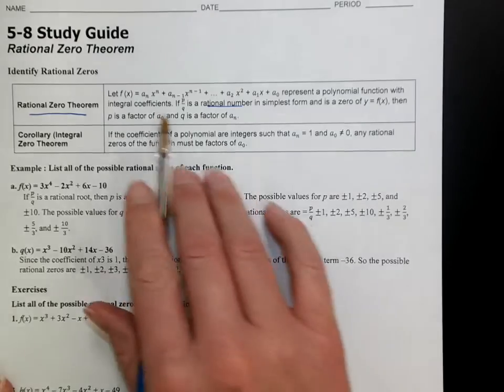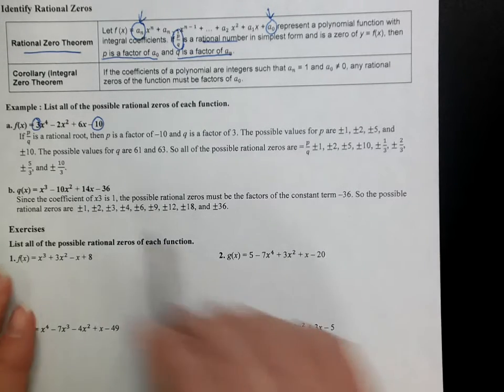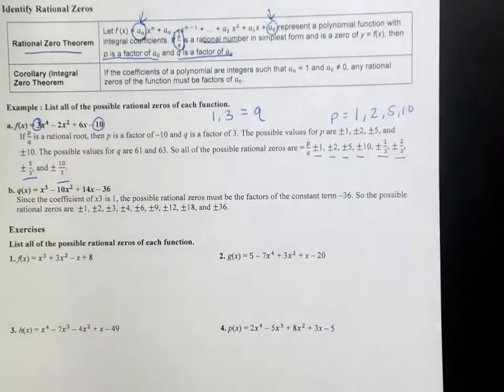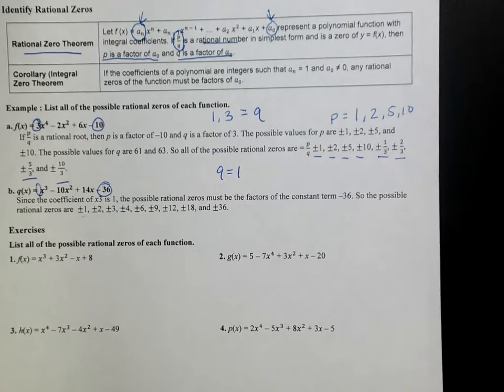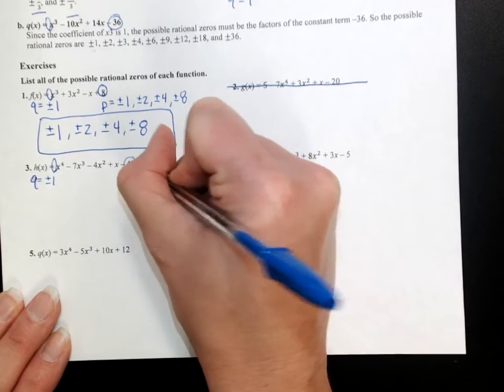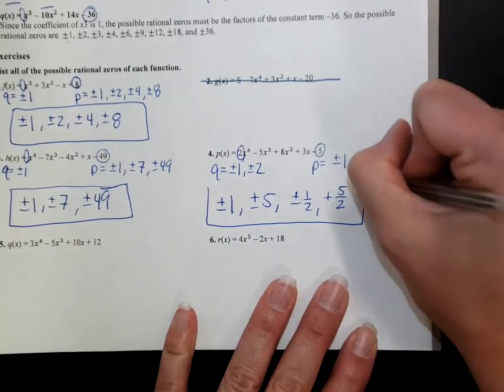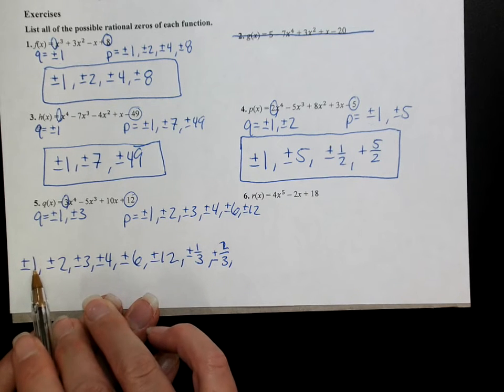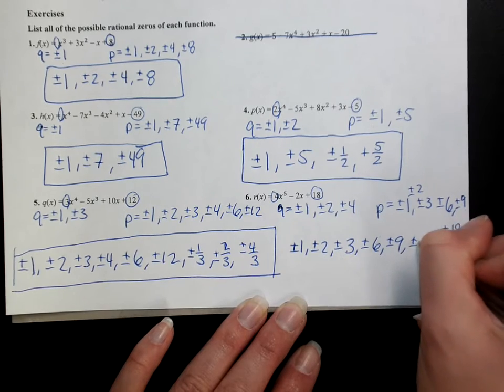Rational Zero Theorem Part 1